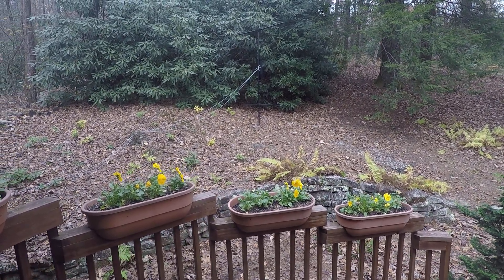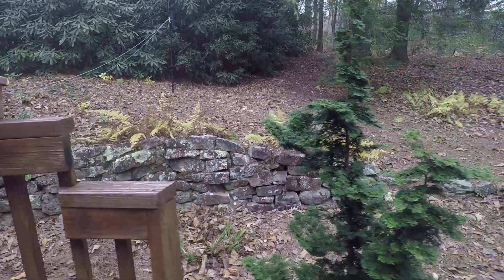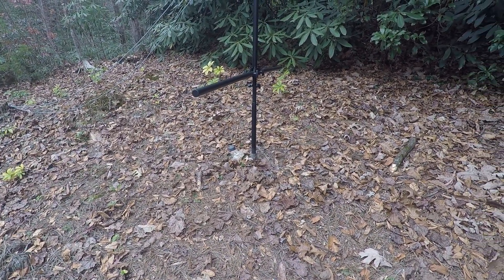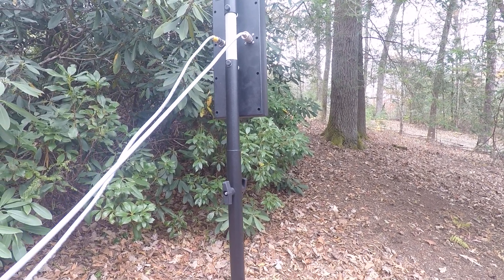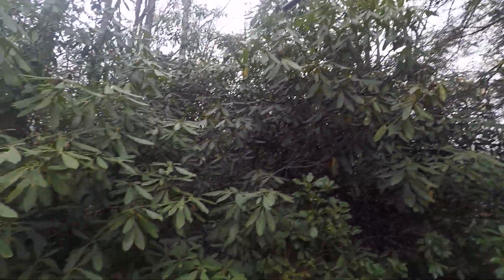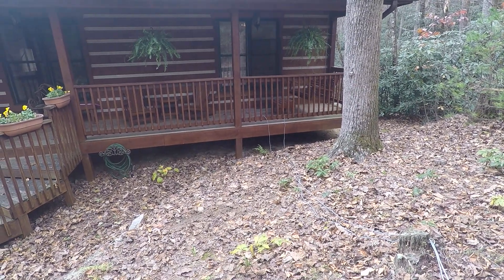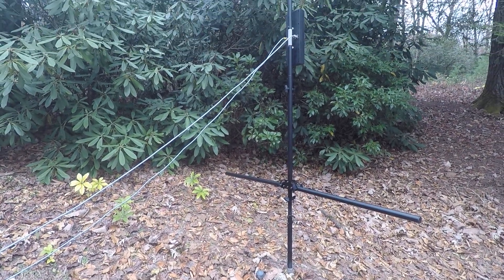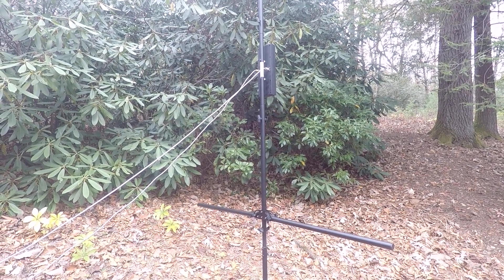A great trans-portable antenna ...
This is the DX Engineering TW Antenna 5-Band Globetrotter Package (DXE-TW-2010P-P) ...

It was formerly the Trans-World 2010 antenna ... a very robust transportable antenna that works 5 bands (20 thru 10) in either a manual or remote switching configuration ... it also works 80, 40, 60, and 30 meters with optional mono-band control boxes ... a rugged carrying bag is an option you will want with this product ...

Set-up is FAST ! ... 5 minutes or less to unfold and assemble the antenna, and another few minutes to deploy the control and coax cables ...

NO TUNING !  SWR is very close to unity on all bands ... on 20 meters, you choose between the CW and SSB portions of that band ... as close to Plug 'n Play as you can get in this hobby ...

FULL DISCLOSURE:  This antenna IS NOT CHEAP !  It is everything the advertisement says it is ...

After more than 6 years of use, the only negative (other than cost) that I have is that the antenna can be heard better than it hears ... on IOTA operations, I had hams break-in to tell me I had JA's calling me, but I could not hear them ...

If you have HOA concerns, this could be the antenna for you ... if you need a self-supporting HF antenna for EMCOMM operations, this is an outstanding candidate ... a 5-SF footprint that is 8.5 feet tall ...

I have no personal attachment to DX Engineering ... I am a very satisfied owner and user of this portable antenna ...

73 and Good DX !

Wey - K8EAB ...
Metro Atlanta, GA